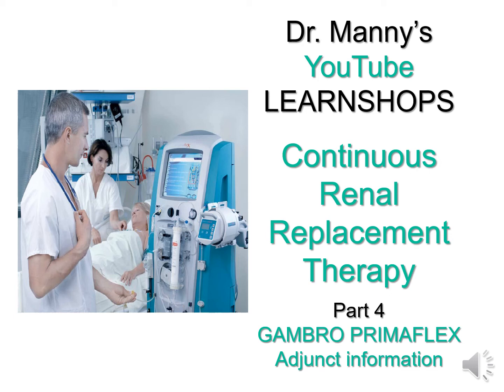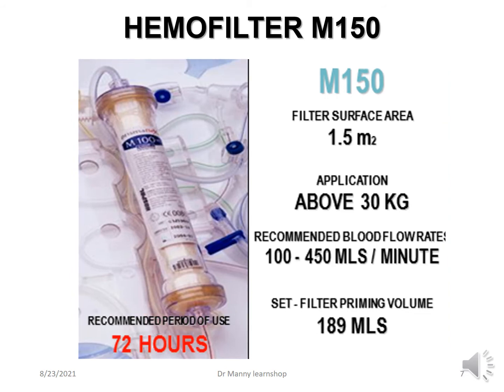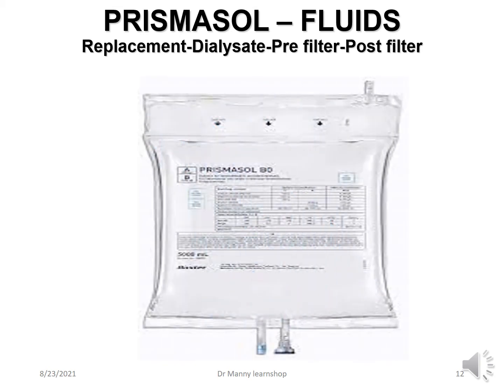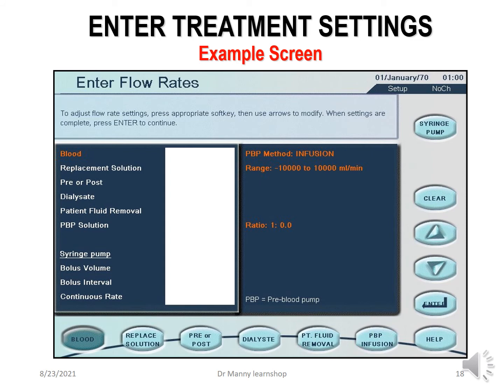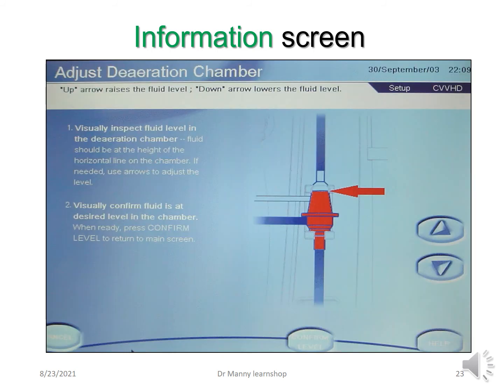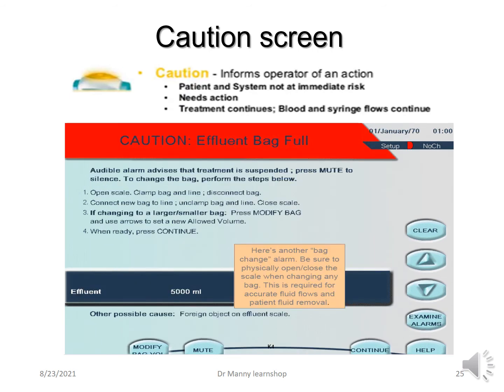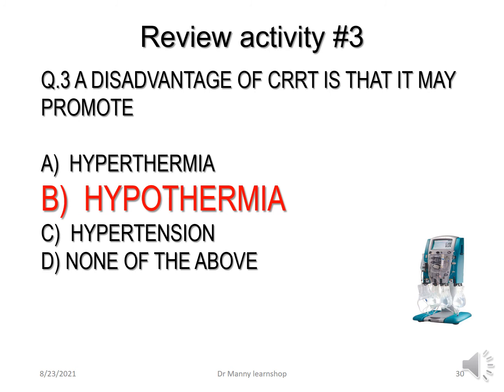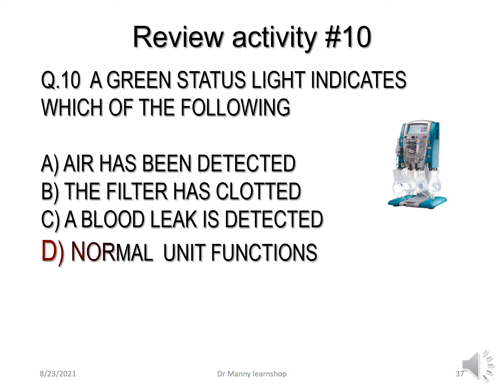Dr Manny Learnshop: CRRT Part 4 Prismaflex adjuncts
This Dr Manny learn shop will review, Prisma sets, Hemofilters, Colour coded lines, Sample sites/transducers; priming solutions, prismasol fluids, warmers/heaters, battery backup and selected mode screens